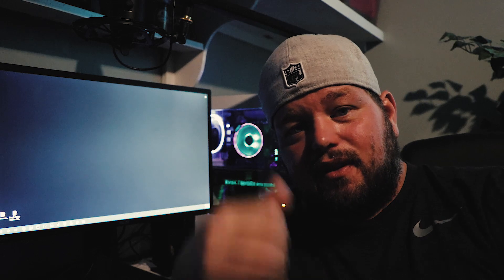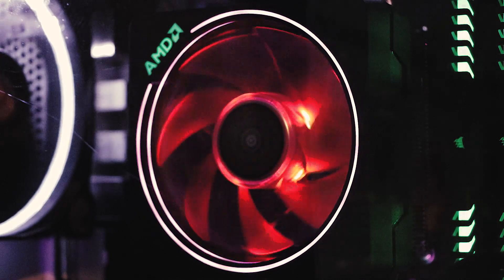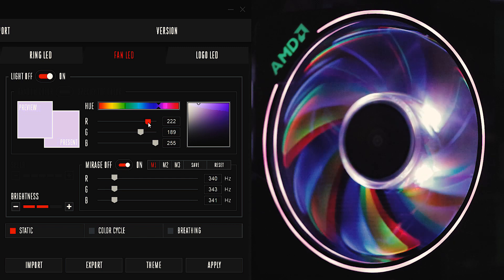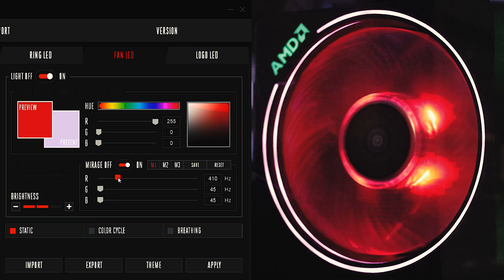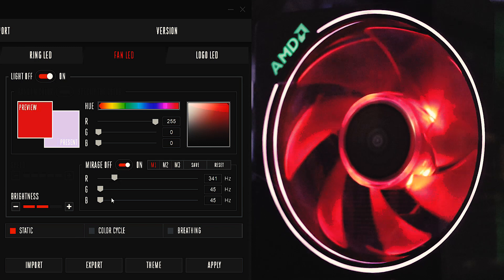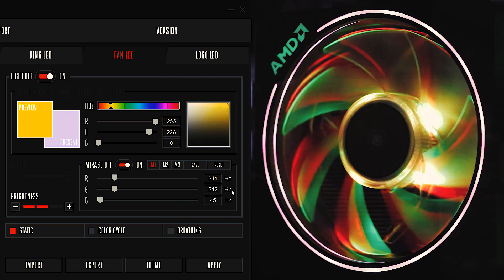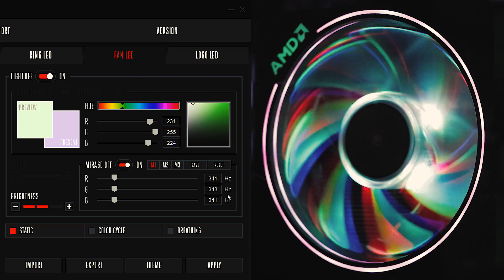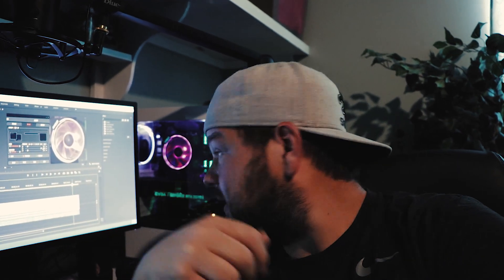Wraith Prism Mirage Effect Tutorial - coolest stock cooler ever?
Heads Up!  The volume on this vid is LOWWWW, so make sure to turn it back down before going on to the next thing you are watching, SORRY!

‼️PLEASE CONNECT CM DEVICE - IMPORTANT‼️
When hooking up your fan, make sure you ONLY connect the fan header (the cable that is permanently attached to the fan) and the USB cable.  If you connect the RGB cable you will not be able to use the CM software

Just a brief tutorial on getting the mirage effects setup on your wraith prism cooler.  Make sure you download the Cooler Master software to control the lighting on your Prism cooler!